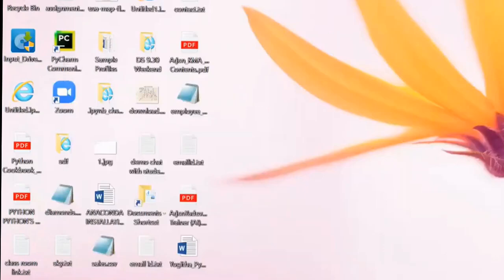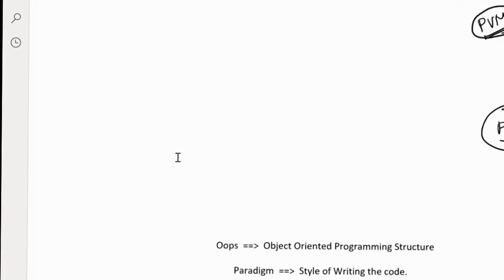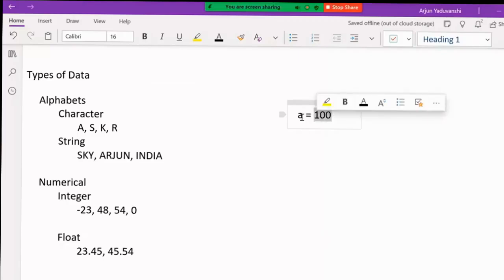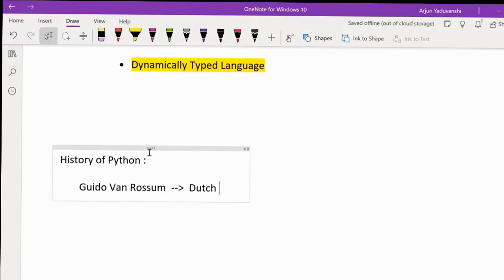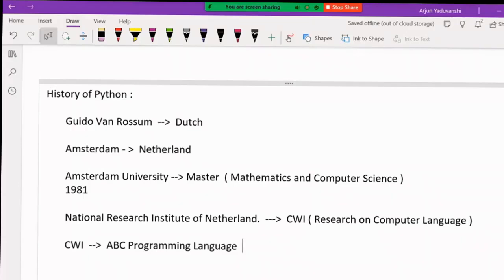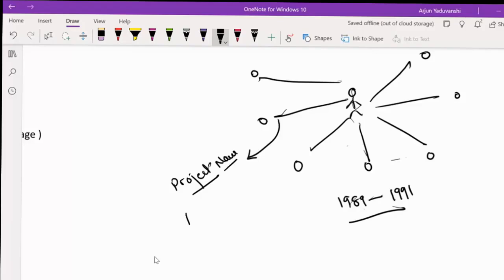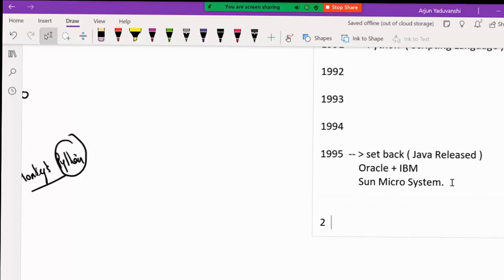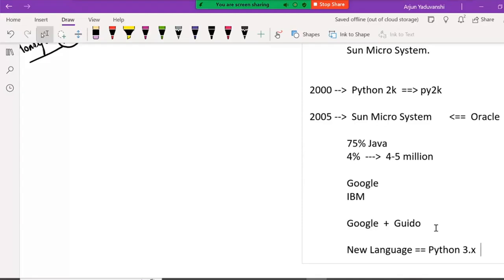History of Python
Evolution of Python